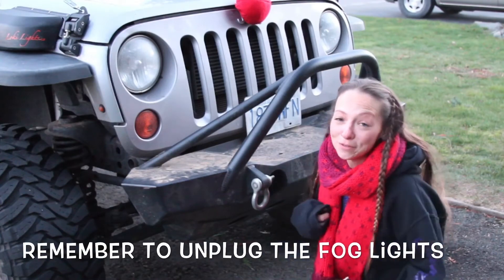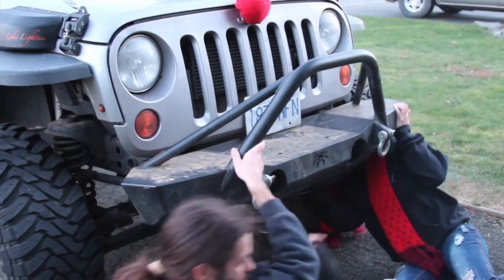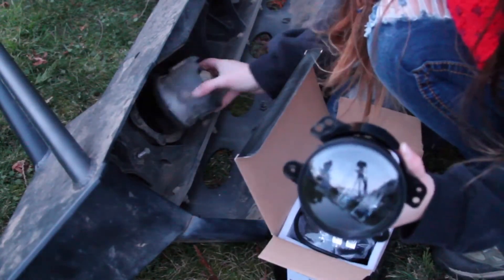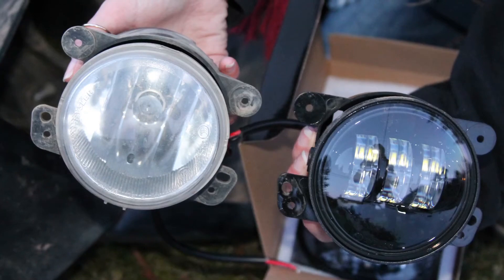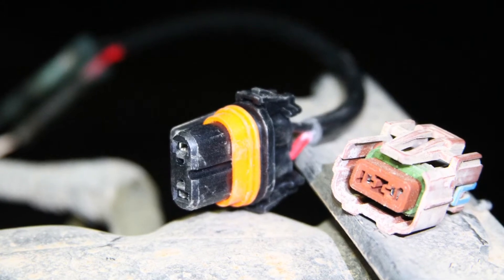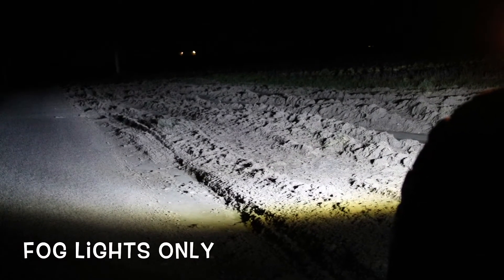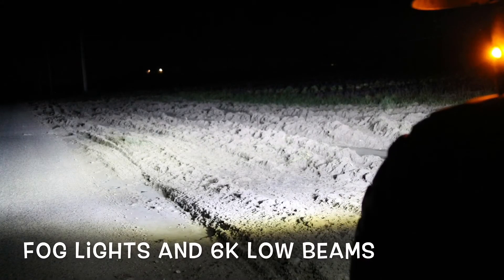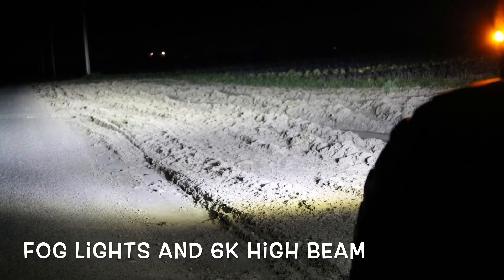Speed Demon DOT/ SAE Fog Lights. Jeep Wrangler JK With Poison Spyder Brawler Bumper. Loki Lights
After going wheeling with a jeep that had a burnt out fog light. We did an install video